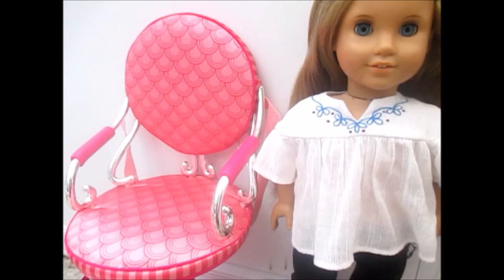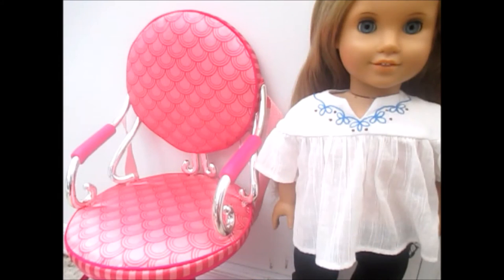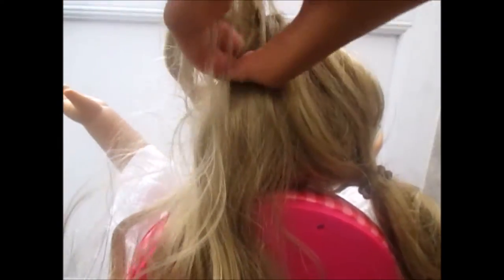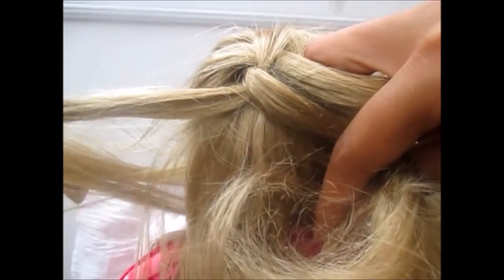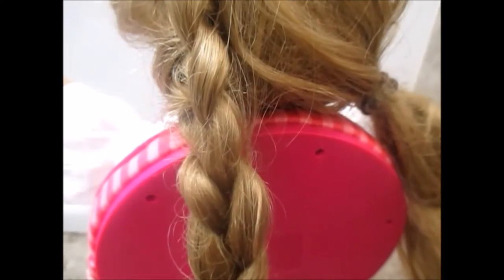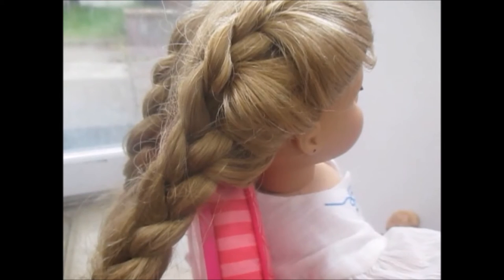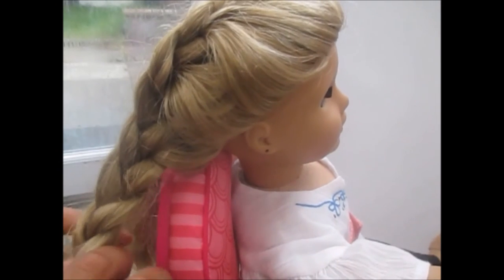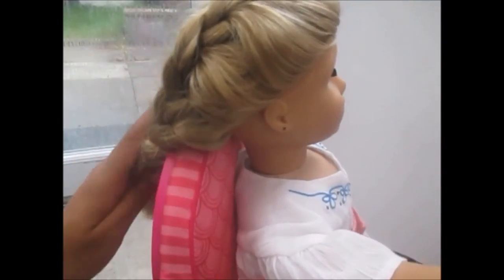How To French Braid Your American Girl Dolls Hair! Tumblr inspired! AGLF Hairstyles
Hi guys!
From now in my videos, the intro song will be non copyrighted. So this is just to stay safe from getting terminated etc.
XOXO Red